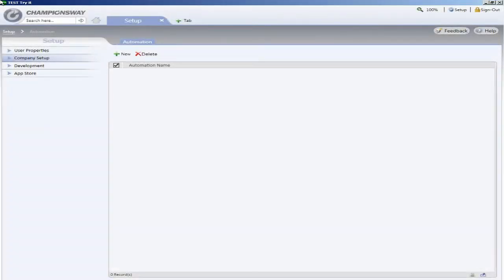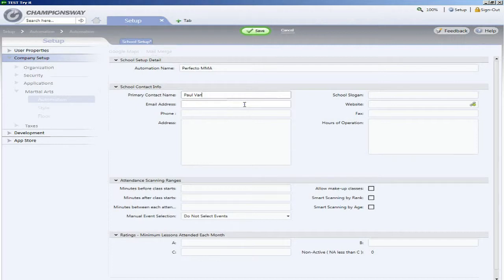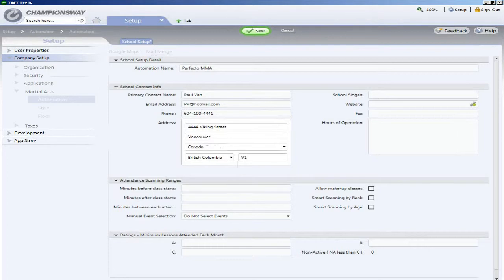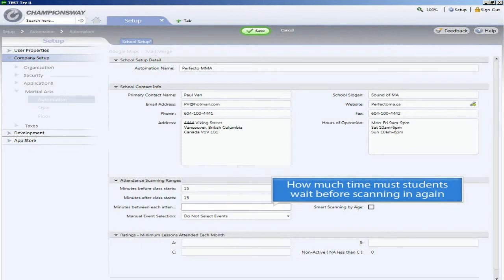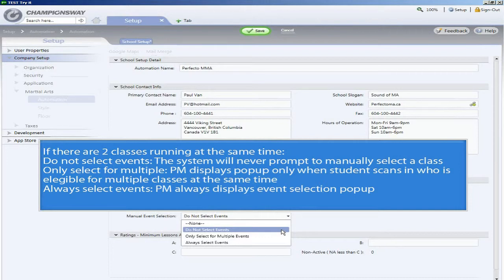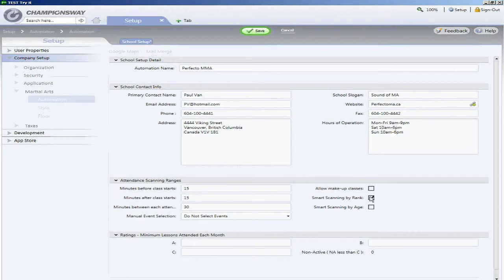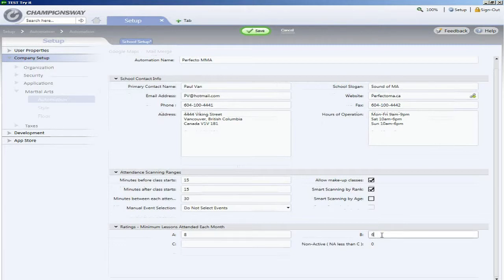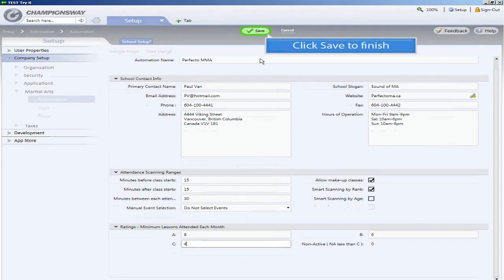PerfectMind - School Automation Setup